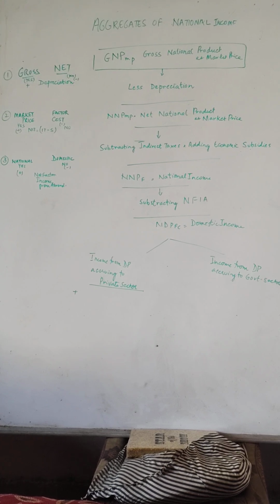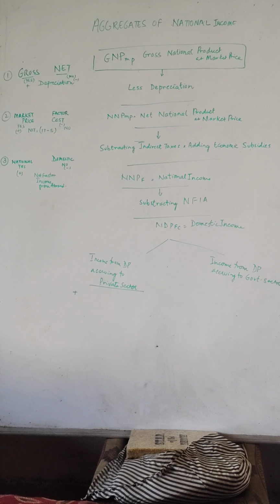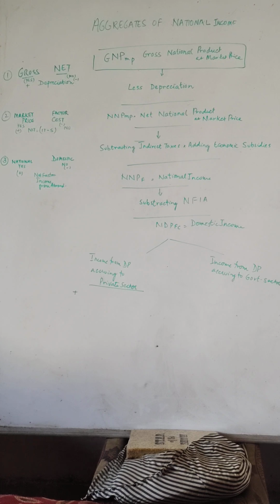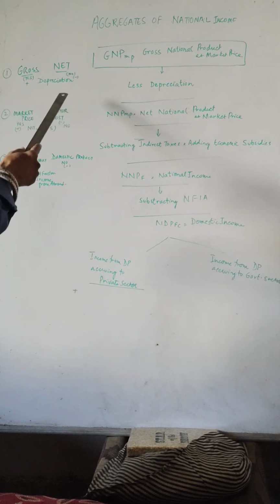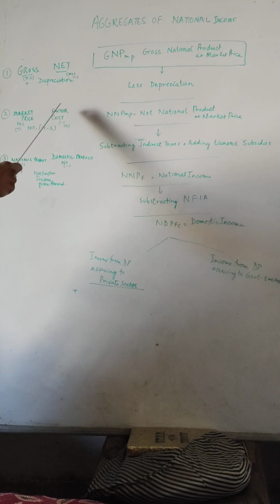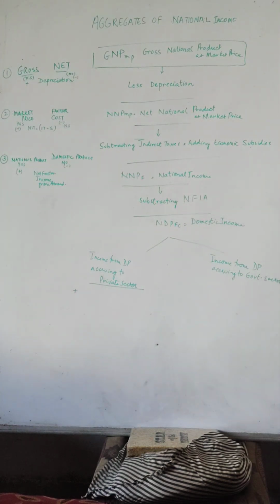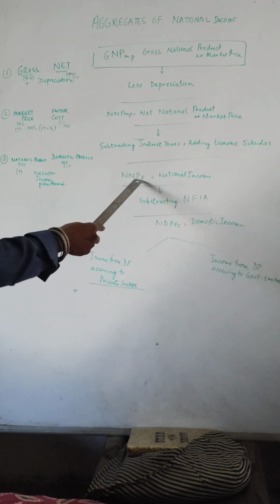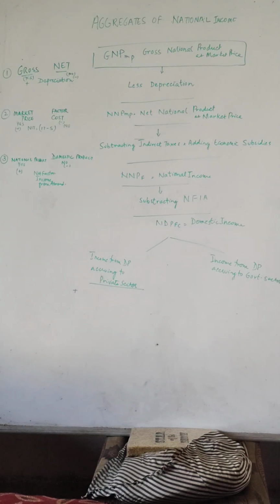National Income Aggregates